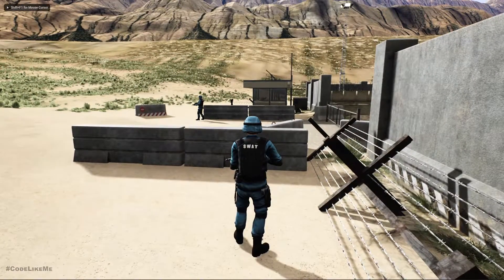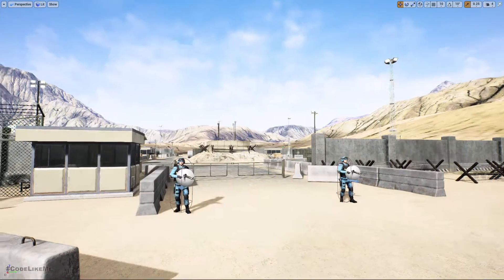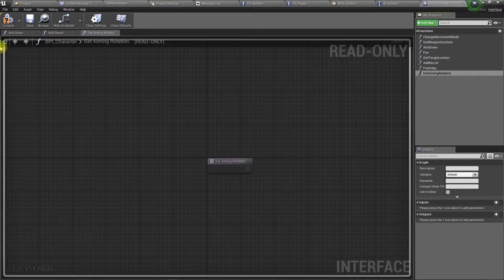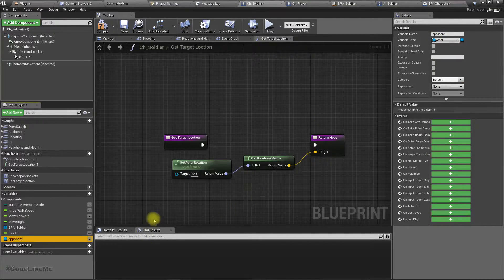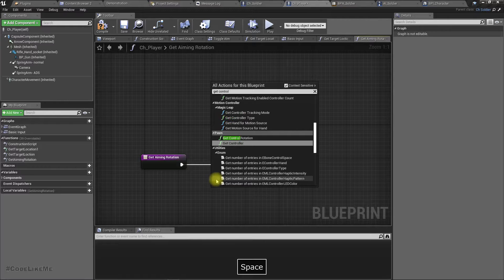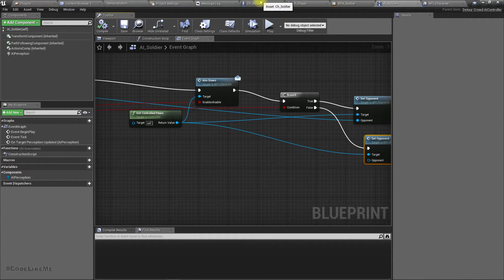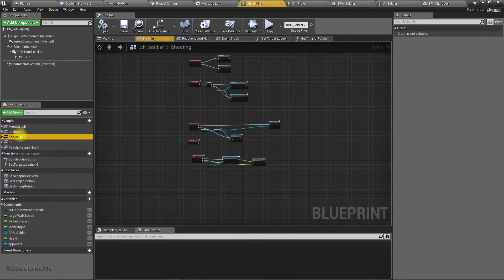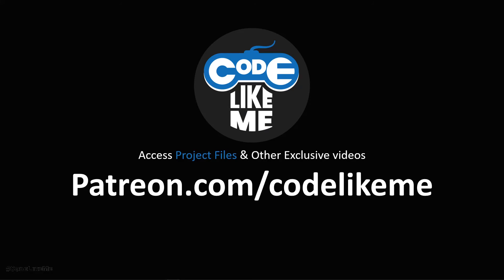Unreal Third person Shooter #40 - AI aiming at opponents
In this episode, I am going start working on the AI controller for the enemy NPC characters in my third person shooter game. In last episode we added an AI perception sight component. When the npc character start seen the player, it will equip the weapon and start aiming, if the player walk away from the sight radius, it will stop aiming. Today, we are going to see how to keep the NPC AI character keep targeting towards the player once he see the player character and when player is moving.